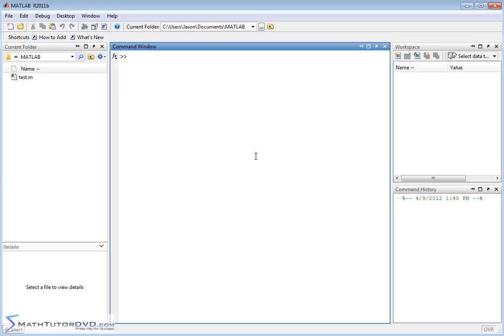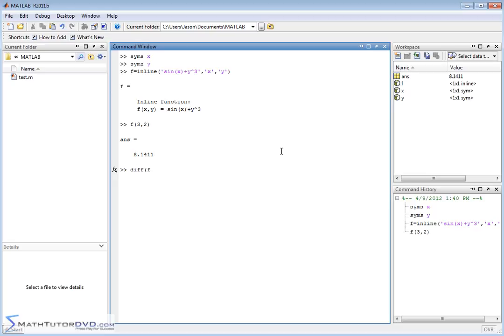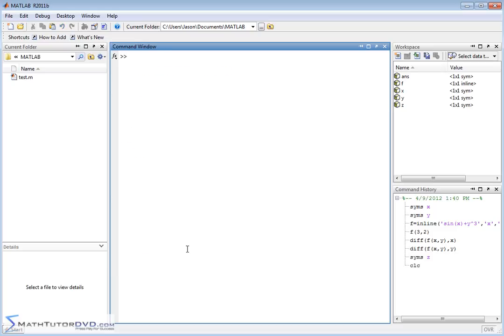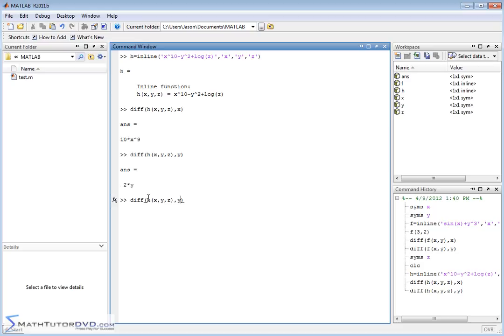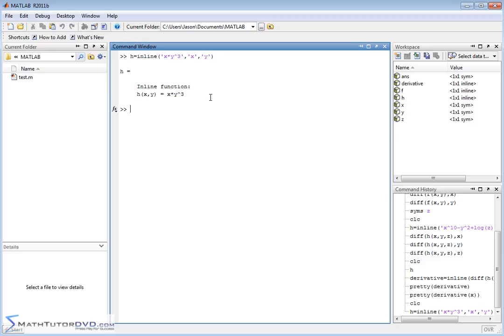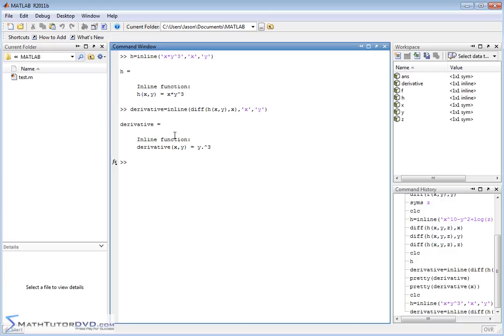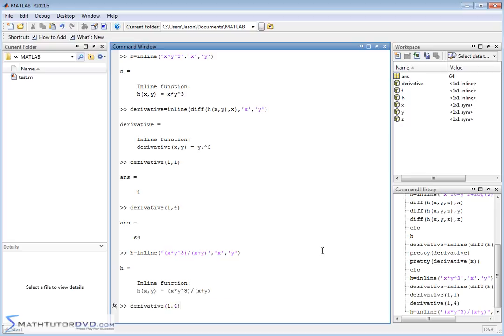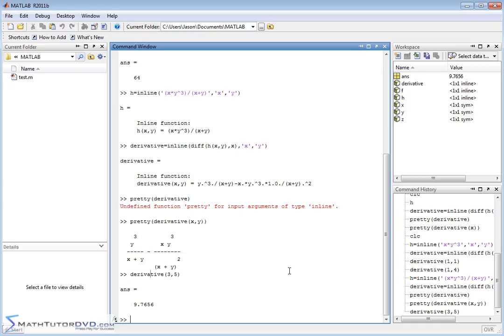ce Matlab Essential Skills Sect 56 Taking Partial Derivatives in Calculus